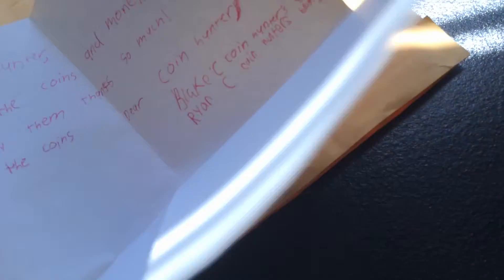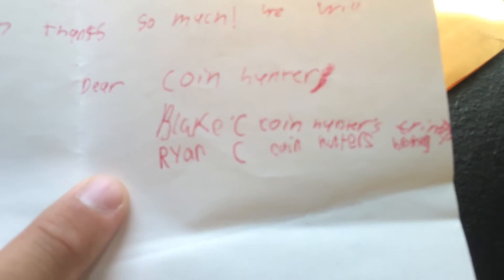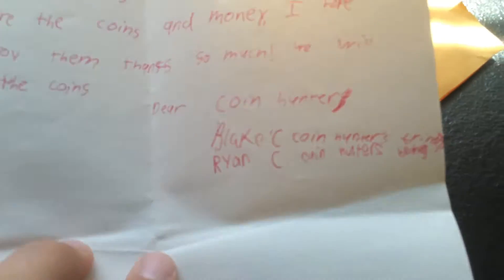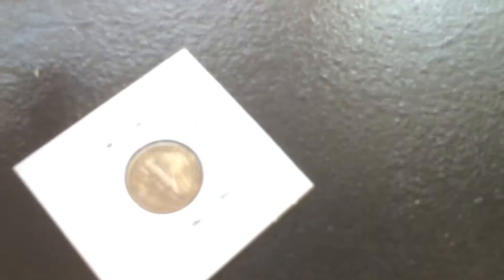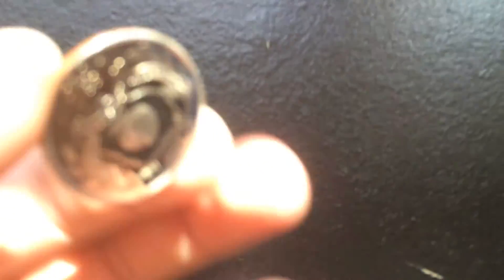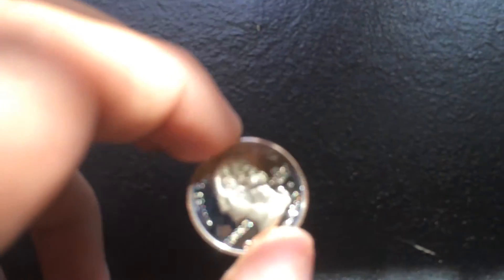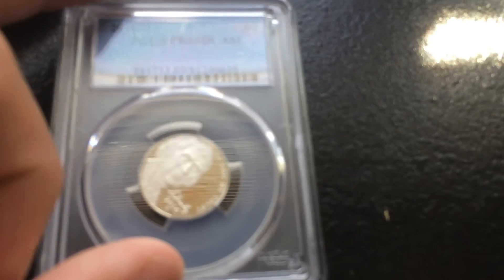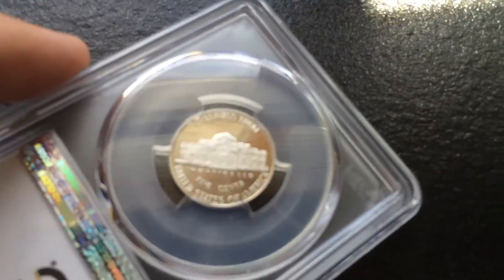MORE PACKAGES FROM YOUTUBERS!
In this video I will be unboxing packages from coin hunter, 100% gold & silver, and ebay!